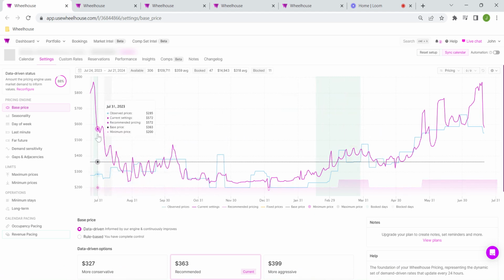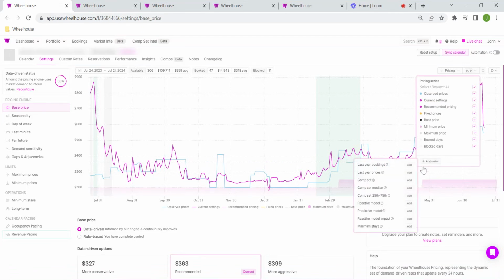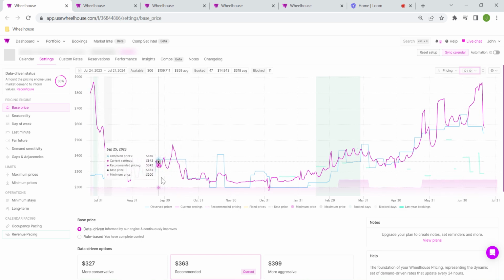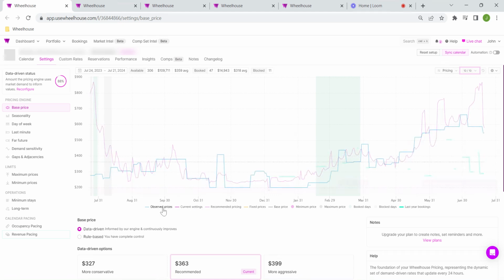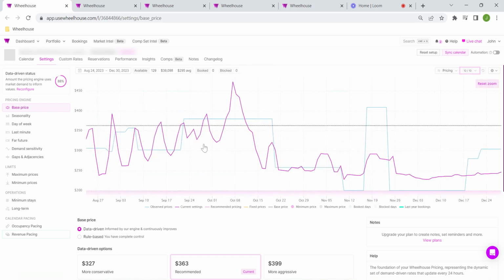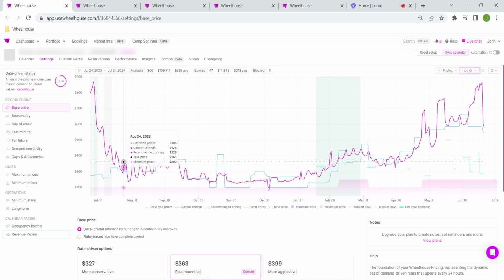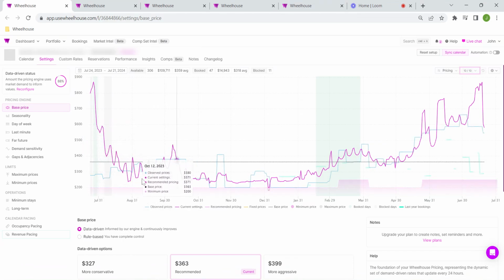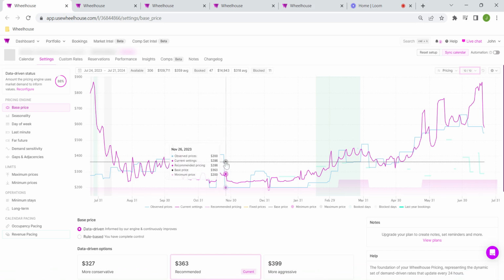Product Training: Comparing Current Rate Plan with Wheelhouse Recommendations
In this video we show you how to visualize your existing rate plan and performance and overlay the recommended Wheelhouse Rate plan. We discuss how you can use this knowledge to identify if and where you may want to change the Wheelhouse recommendations (which we will explain in further detail in additional videos).